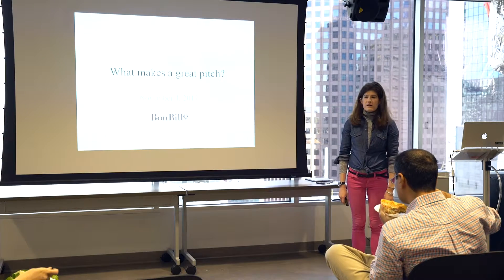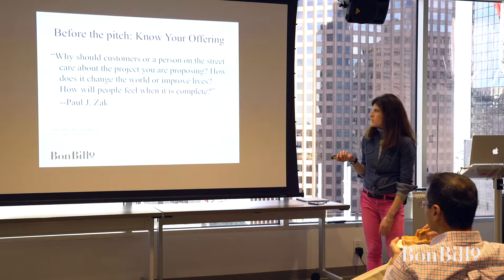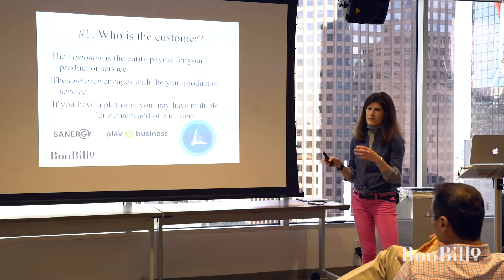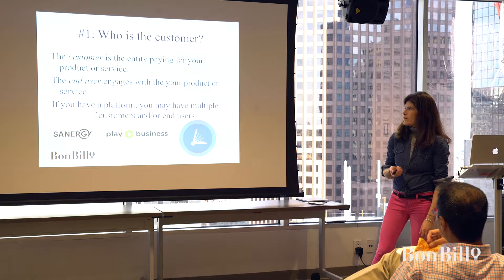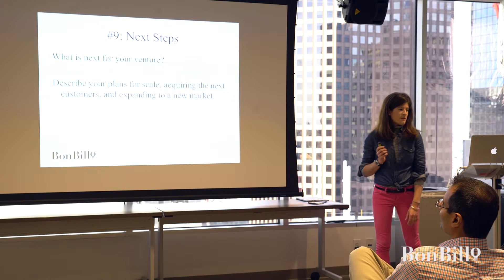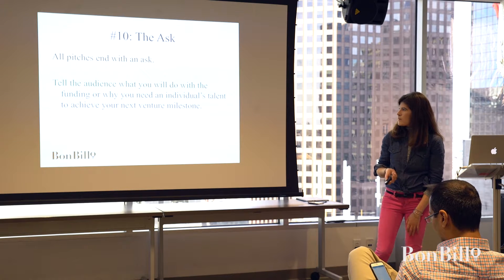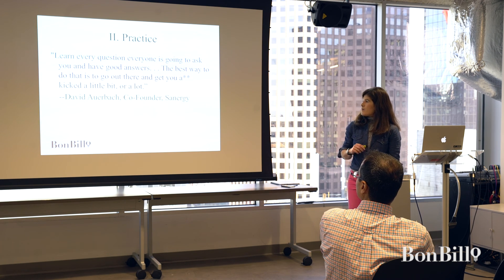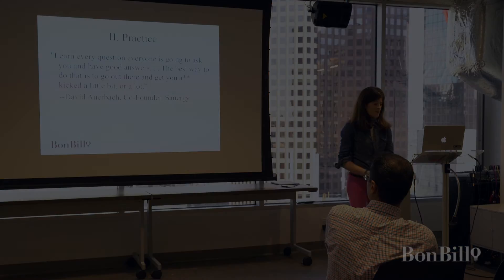What makes a great pitch? | Julia Turnbull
Julia Turnbull, Senior Fellowship Program Associate at MIT Legatum Center for Development and Entrepreneurship, discusses what makes a great pitch.

Julia recommends covering the following for your pitch:
• Before the pitch: Know your audience, know your offering and craft your story
• Who is the customer?
• What is the challenge?
• What is your solution?
• What is your business model?
• Who are the stakeholders?
• Regulatory framework
• Team
• What funding and in-kind resources have you received to date?
• Next steps
• The Ask
• Appendices: Financial statements, projections, memoranda

Learn more about Julia Turnbull, Senior Fellowship Program Associate at MIT Legatum Center for Development and Entrepreneurship